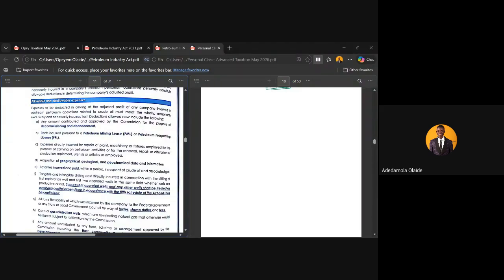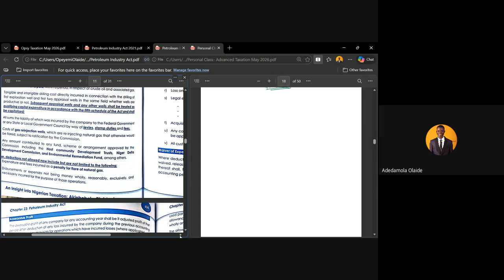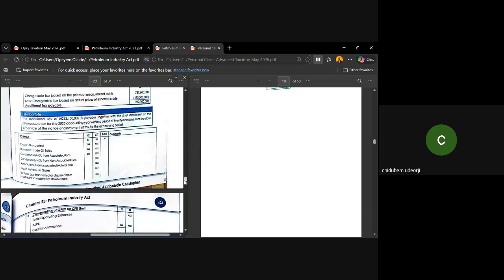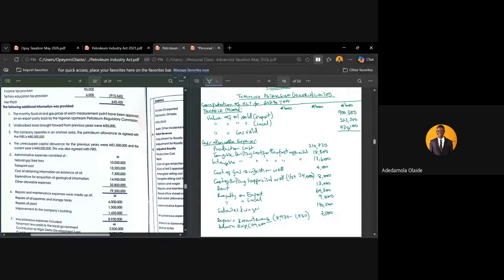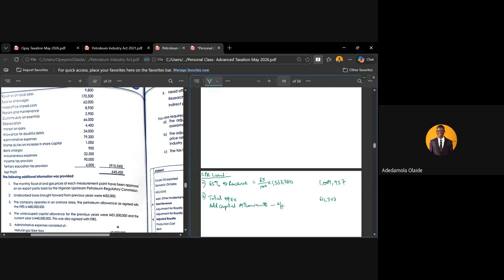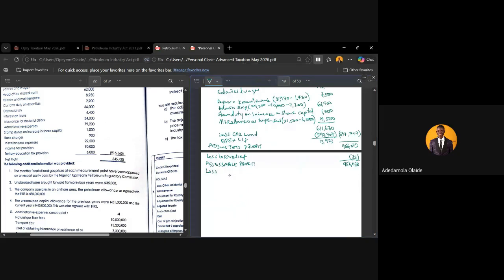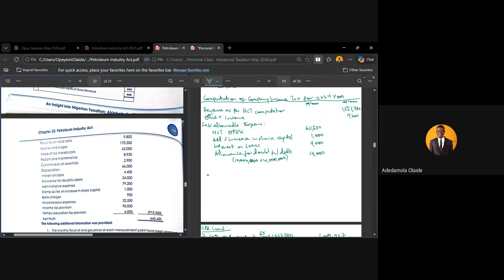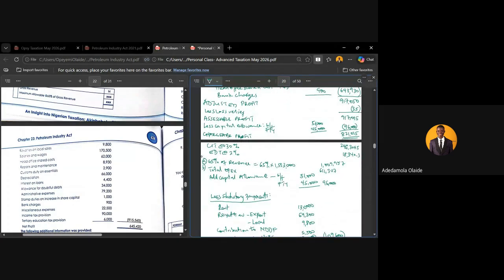Taxation of Oil & Gas Companies PIA 2021 2